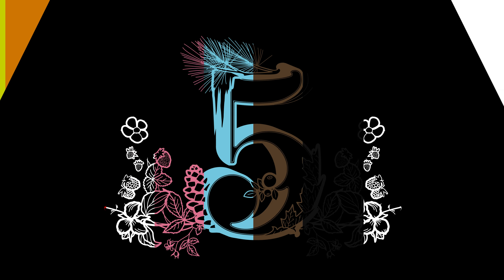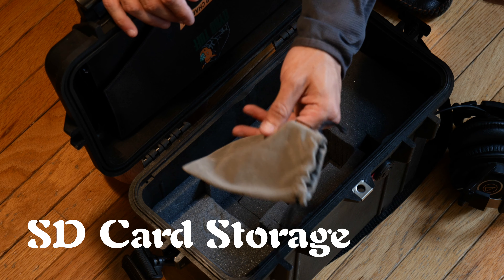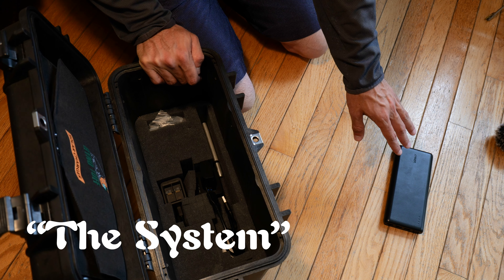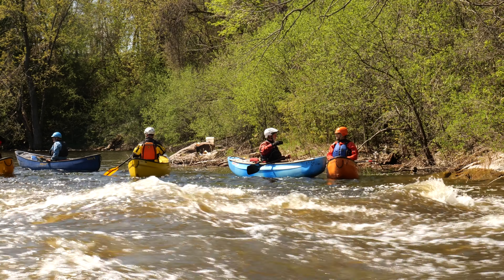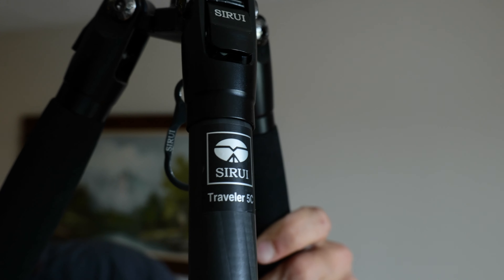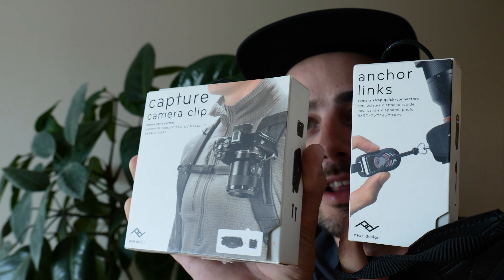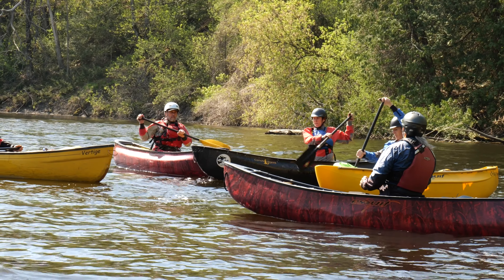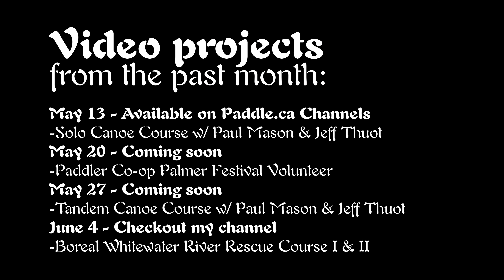My Outdoor Adventure Video Kit - Waterproof - Durable - Solar Charged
Yeehaw! Here’s a breakdown of the equipment I’ve been using for the past couple months. At first I wasn’t sure how well it would do but after putting it to the test I really enjoy taking it out. I’d like to figuring out the charging times for “the system” and perhaps get some nice lights and a telephoto lens(any ideas for either?).

I’ve been recording with a Lumix S5 and a GoPro 9, they are the workhorses who live in this Outdoor Adventure Kit of mine. The case is a Pelican 1440 which also houses some camera accessories and my custom charging system. It uses a 20,000mah battery which can be charged via an outlet or the solar panel tucked in the Pelican lid. When it’s not being charged, it charges both my Lumix battery and two GoPro batteries. All of this is easily accessible but tucked away at the bottom of the case.

The final pieces to the kit are my Sirui Traveler 5c tripod and the Peak Design camera clip system, total game changers! I hope this helps some of you out there, reach out if you have any questions.